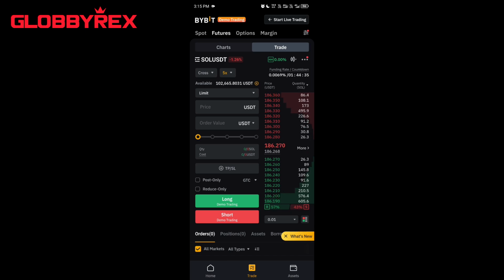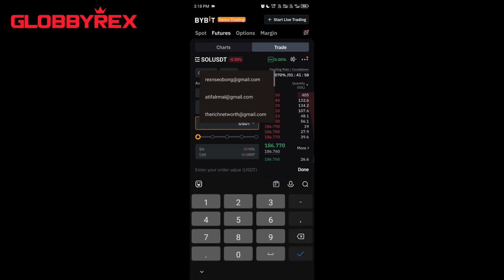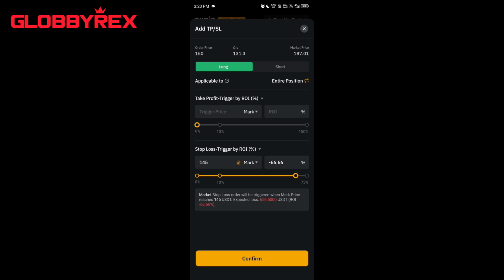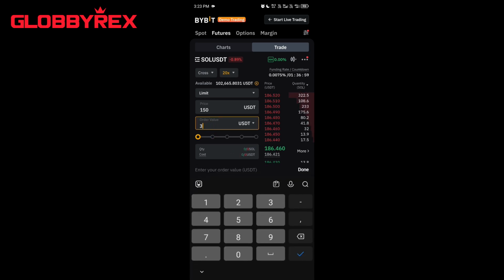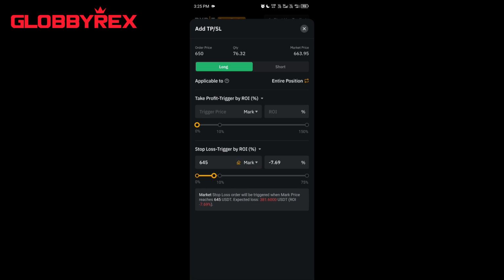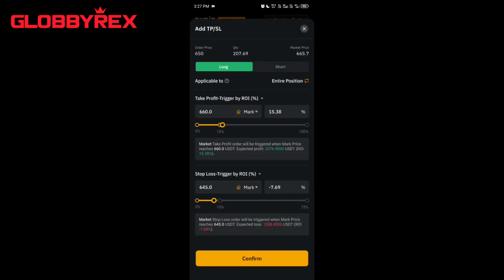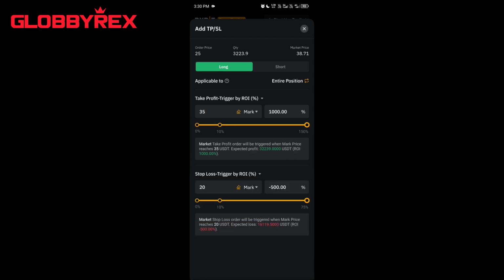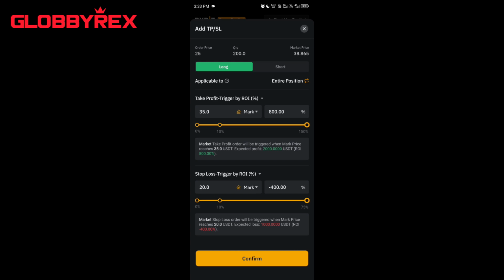ADJUSTING YOUR POSITION SIZE RELATIVE TO YOUR RISK (KEY TO PROFITABILITY)